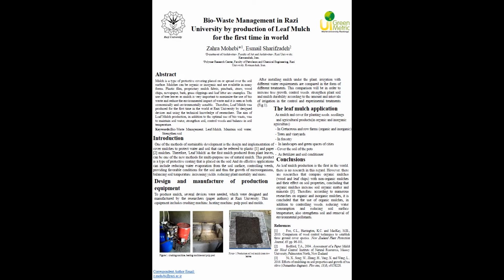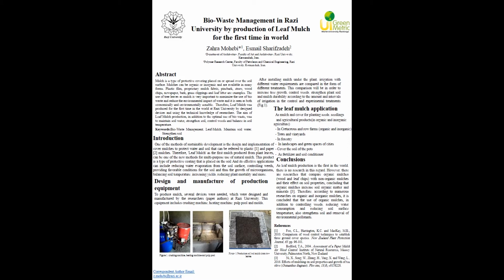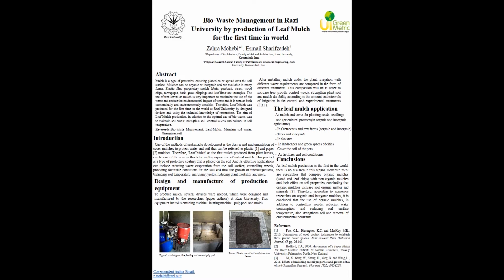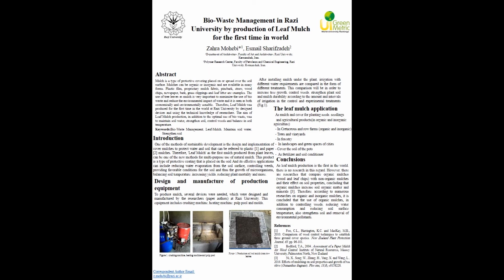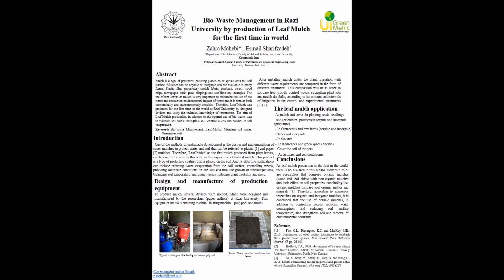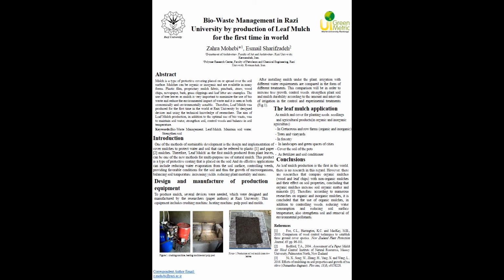19. Dr. Zahra Mohebi - Bio-Waste Management in Razi University by Production of Leaf-Mulch*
*Bio-Waste Management in Razi University by Production of Leaf-Mulch for the First Time in World

Dr. Zahra Mohebi, Assistant Professor, Razi University, Iran

AAbout IWGM 2021
The 7th International (Virtual) Workshop on UI GreenMetric World University Rankings (IWGM 2021) in collaboration with the Universiti Putra Malaysia will address the theme of “Universities, UI GreenMetric, and SDGs in the Time of Pandemic” and provide a forum to share the best practices in creating a sustainable condition in universities. This event will be held online on Zoom Meeting (25-26 August 2021) and UI GreenMetric YouTube Channel.